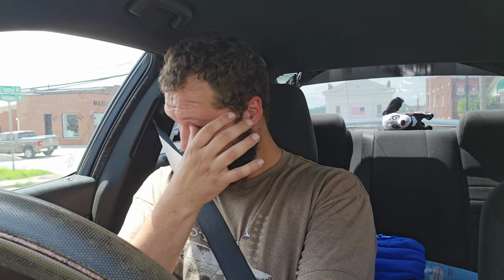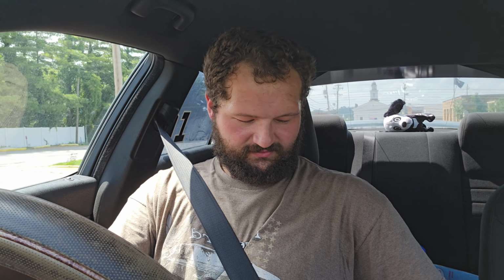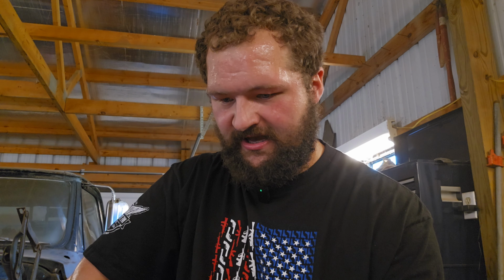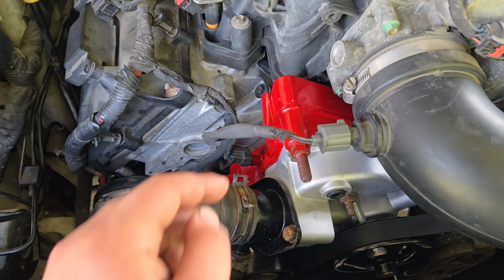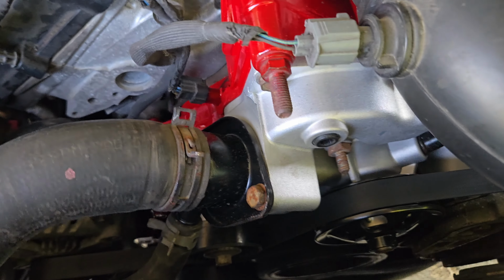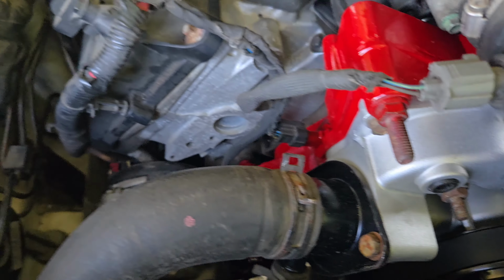Taylor's Garage Show: Episode 8, The Hemi Lives.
Couldn't find a link to the garage used, Franks Garage in Paoli Indiana did a fantastic job. With a few setbacks in parts delays, he got it done, really fast.